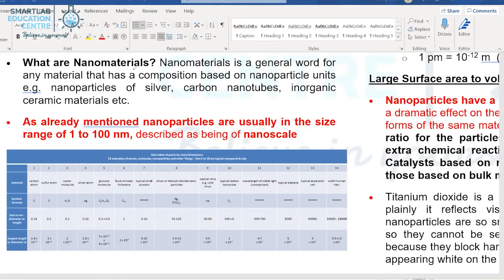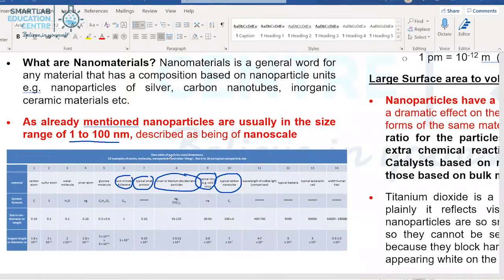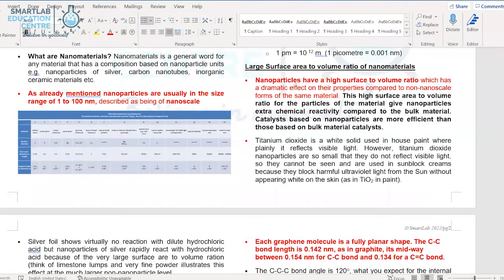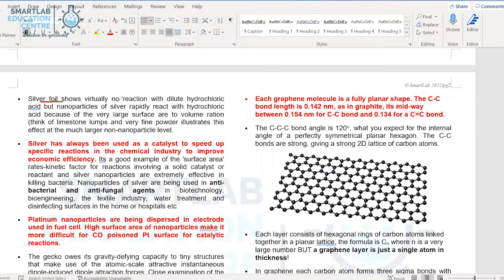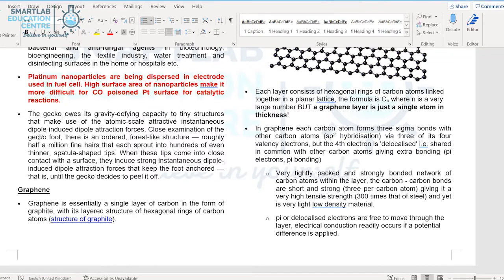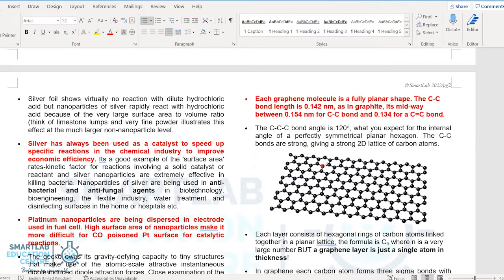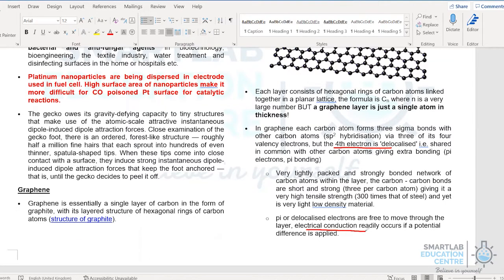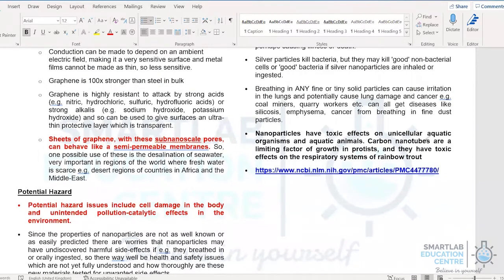Nanomaterials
• 1st Class Honours in Engineering from Cambridge University, UK
  • 20 years of experience in the education sector and co-author of several science guide books